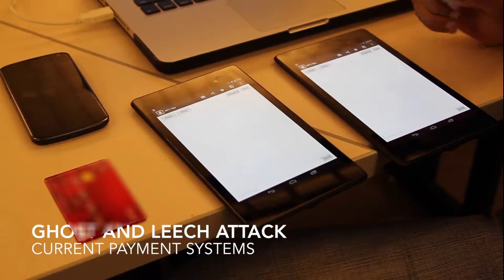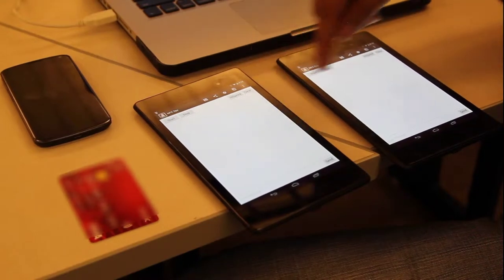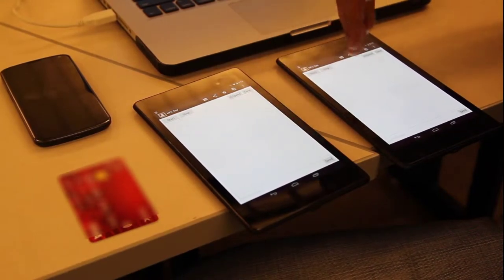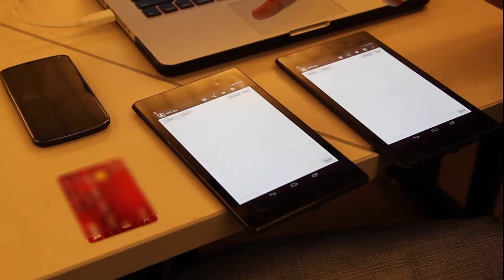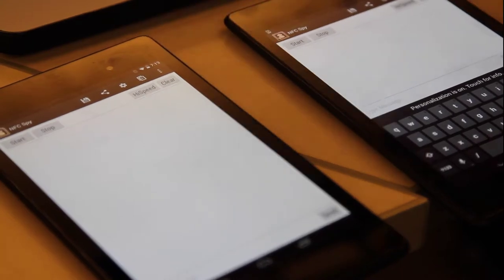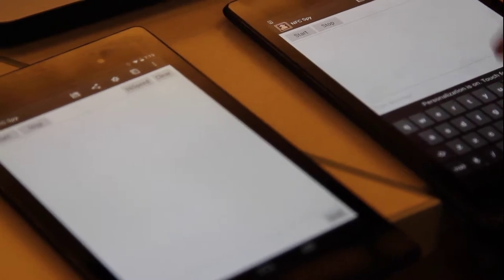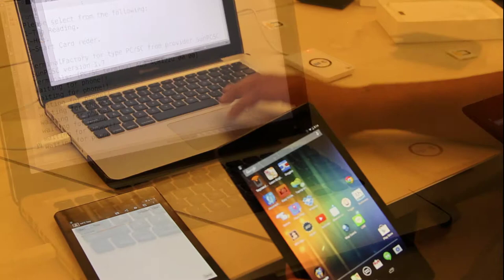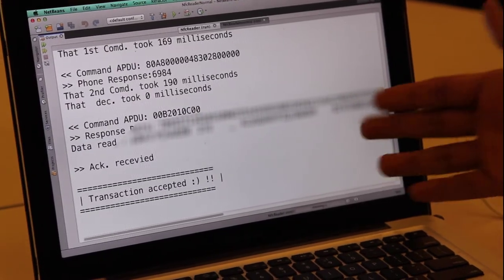Ghost & Leech Attack (Relay Attack) on current NFC-Phone payment systems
We present an implementation of Ghost and Leech attack also known Relay attack. this video is a part of thesis that proposed a new system that prevent Relay attack.
The Implementation performed at Mytechlab.ca , Faculty of Computer Science, Dalhousie University.

 Ghost & Leech هذا الفيديو يوضح خطر الهجوم
على انظمة السداد المتواجدة حاليا وتستخدم تقنية NFC
الترجمة بالعربية متوفره من خلال الضغط على الرمز cc
واختيار اللغة العربيه